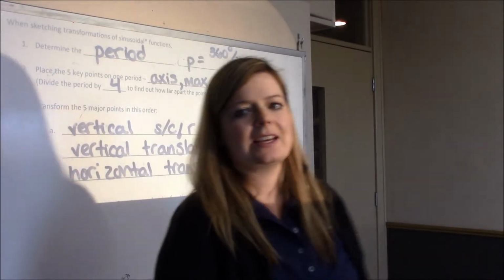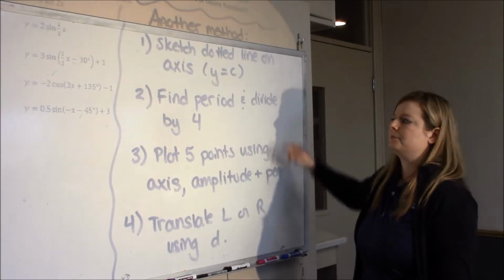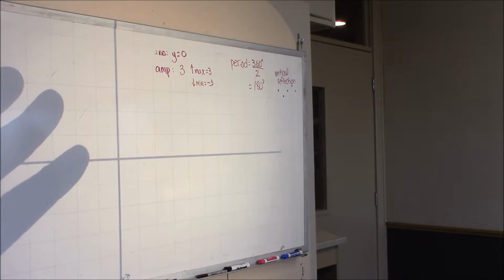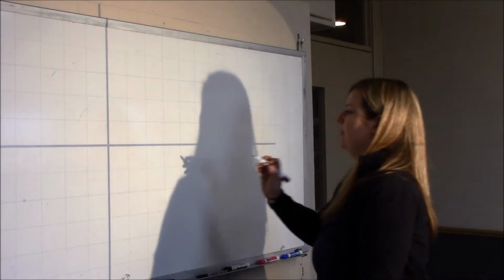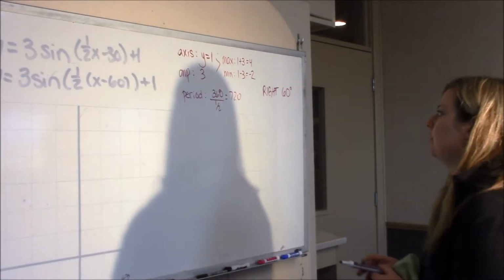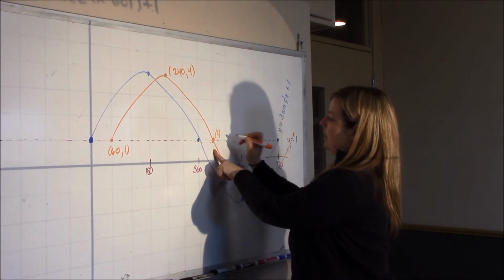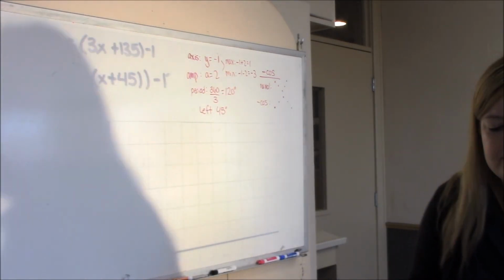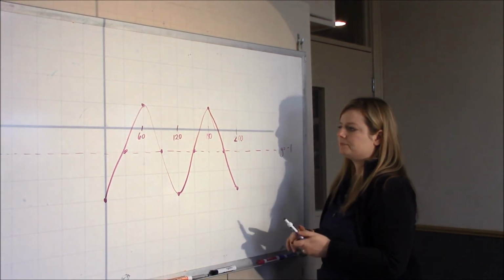Transformations of Trig Examples 1 with caption